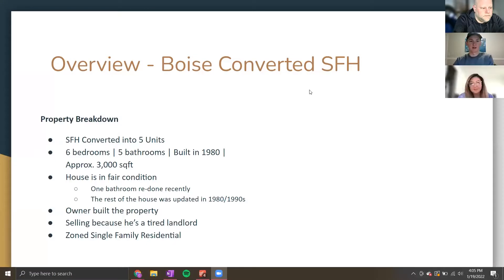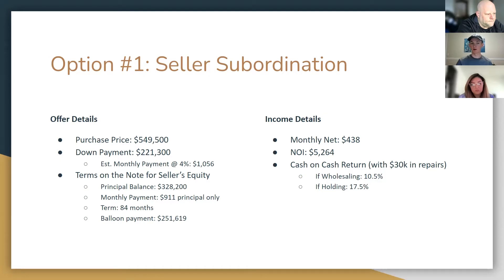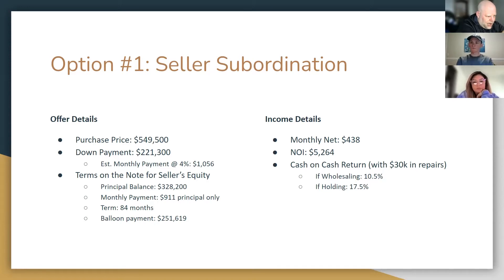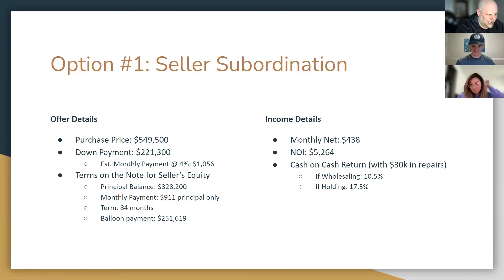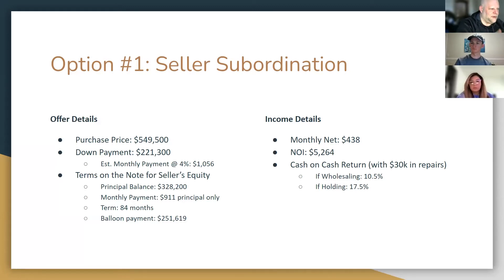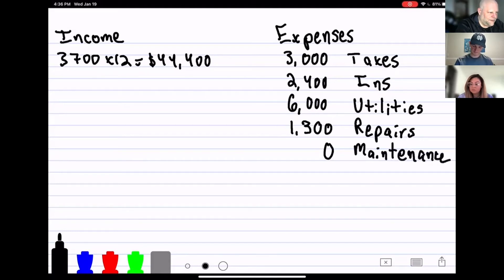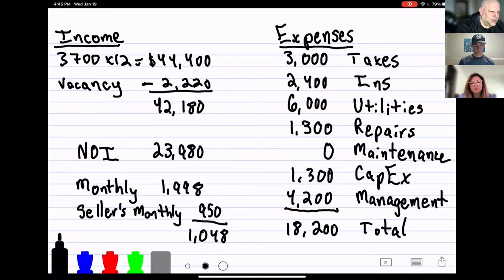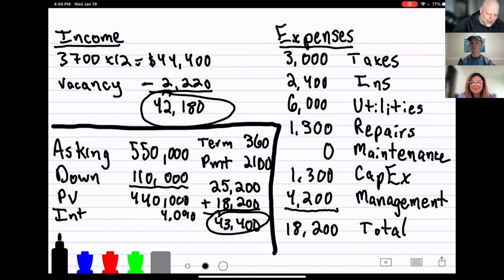Creative Financing Expert Reviews Offers (Part 1)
Deal or no Deal? Creative financing expert Jeff Rappaport reviews offers put together by Co-Host Cody Richard. The property is a converted single-family home located in Boise, ID. We start with a seller subordination offer. Watch as we go through the numbers and Jeff gives his feedback along the way. Make sure you have your financial calculator and notepad ready with this one because Nicole has Jeff rewind a little for better understanding.

0:00 Intro
0:45  Property Details
2:11 Financial breakdown
5:41 Offer 1 - Seller Subordiantion
28:02 Detailed breakdown of calculations

~ Want to ask a question? Submit yours in The Creative Financing Facebook Group